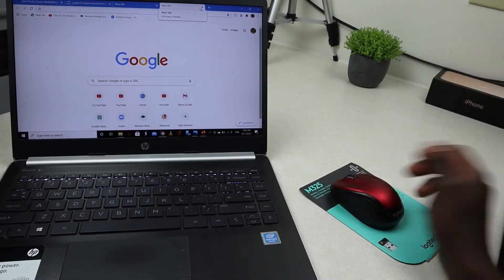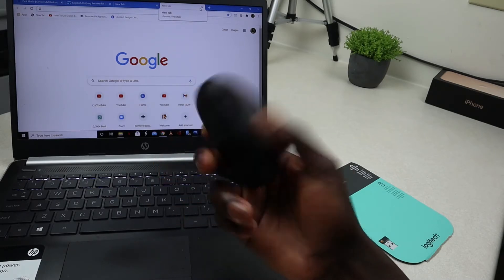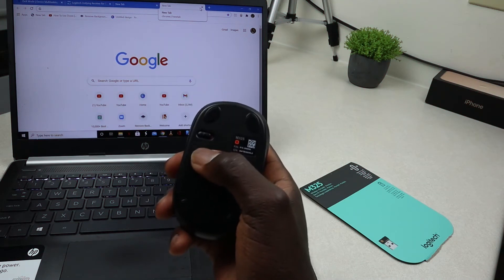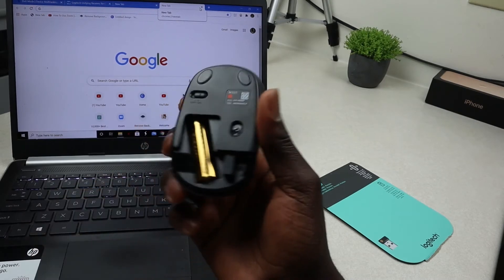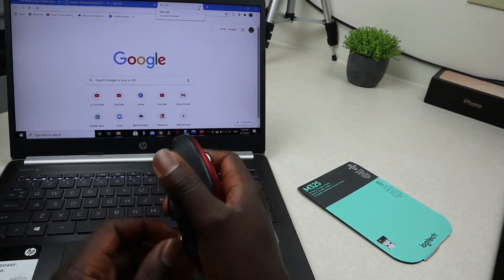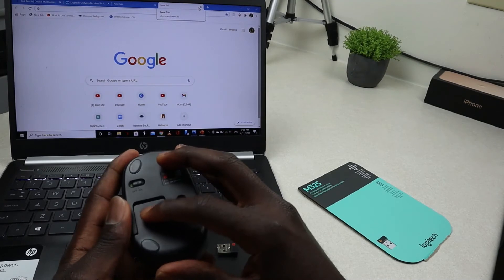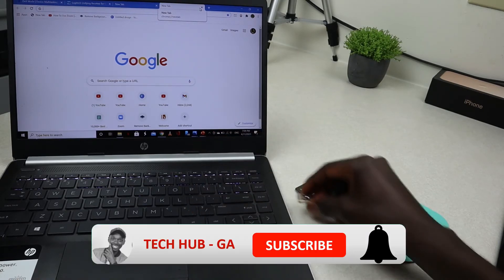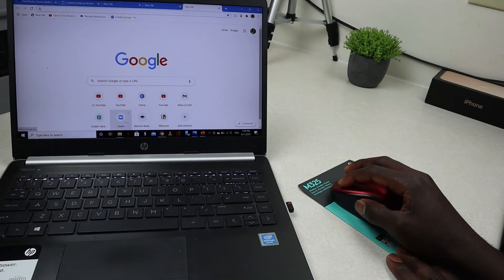Connect Wireless Mouse to Laptop/PC | Logitech Mouse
Are looking for a portable, wireless and precise mouse to use on your laptop or PC, that takes no time to connect to your computer, then M325 Mouse is a good fit for you since its very cost effective, comes with a unifying receiver and its very handy to connect and use. Watch this video and see how it connects easily!

5)BEST Free Music App For Android | esound | Offline Music - 2021